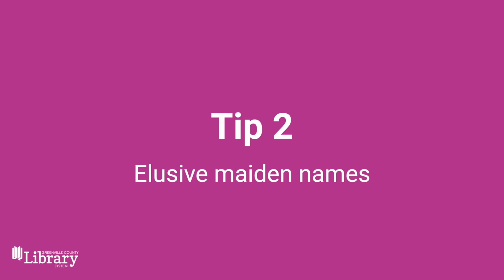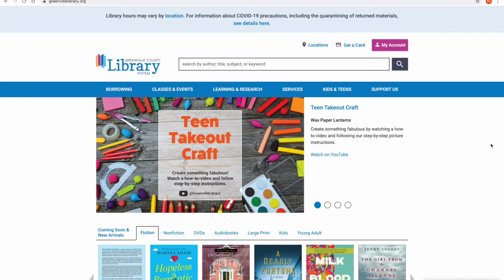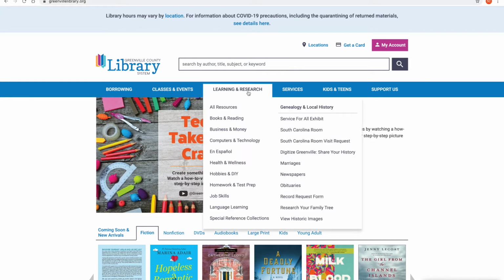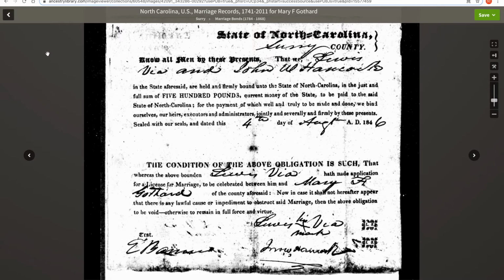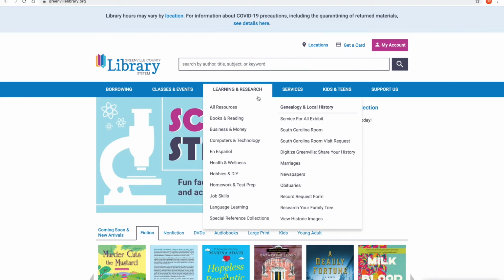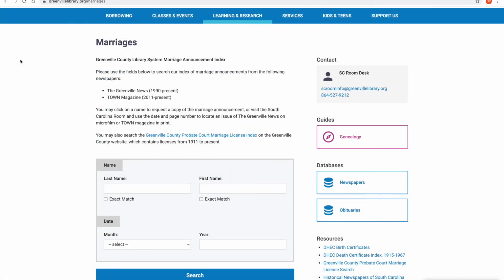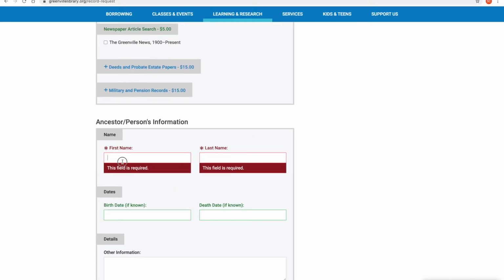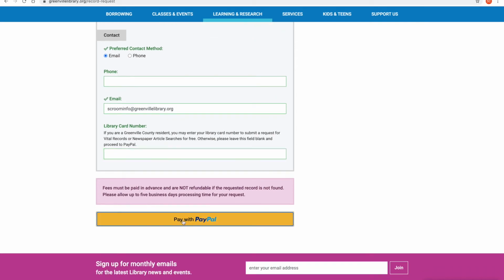Finding Your Female Ancestors: Elusive Maiden Names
For a variety of reasons, female ancestors can be more difficult to trace. A South Carolina Room staff member shares genealogy research tips focused on finding those elusive female ancestors in this series of classes on the Library's YouTube channel during Women's History Month.